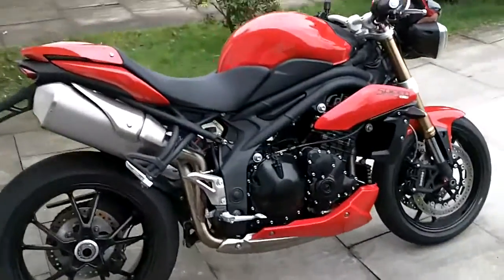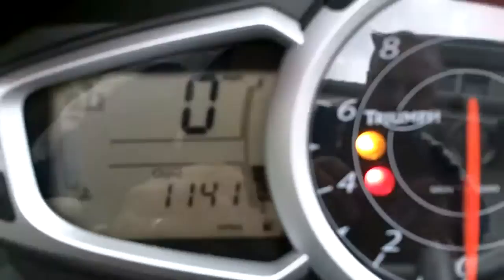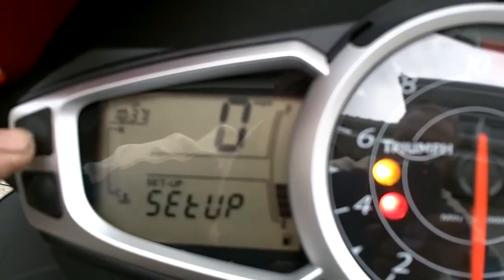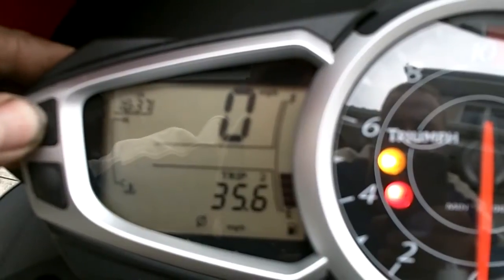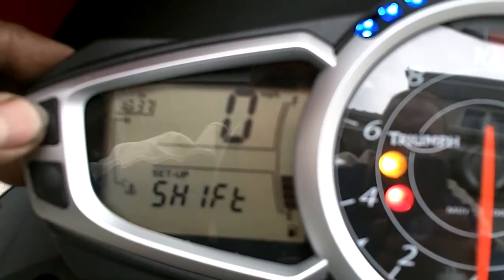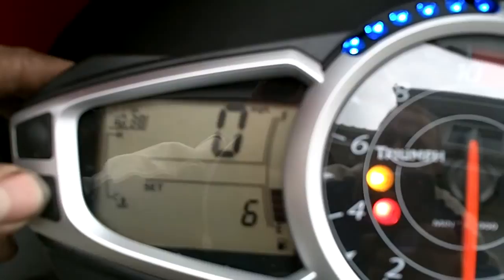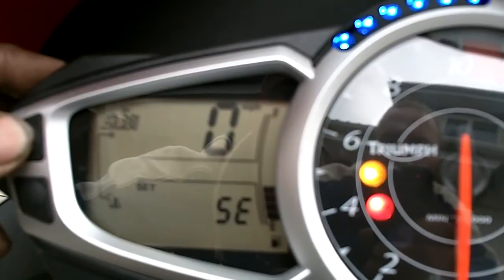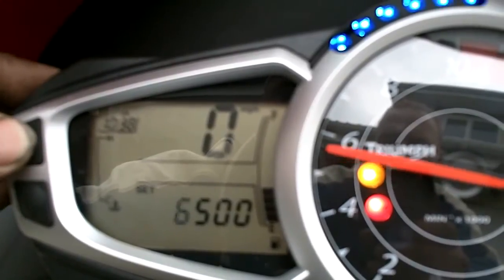2011 speed triple shift light adjustment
the bike is nearly run inn and the shift light indecator can now be moved from 3500rpm